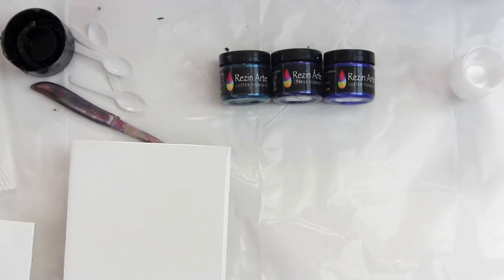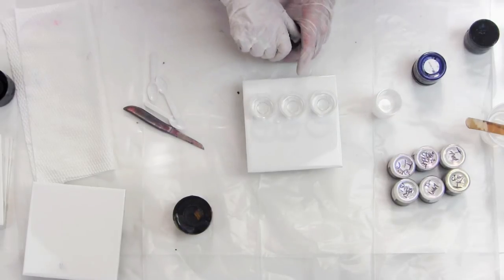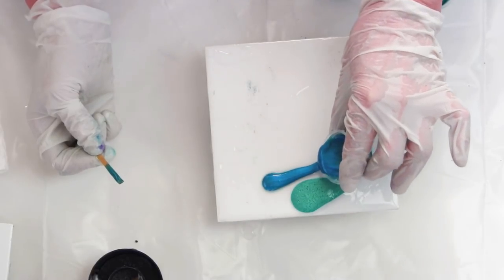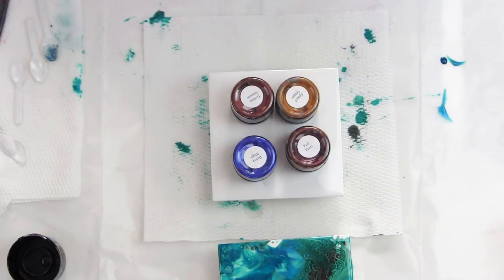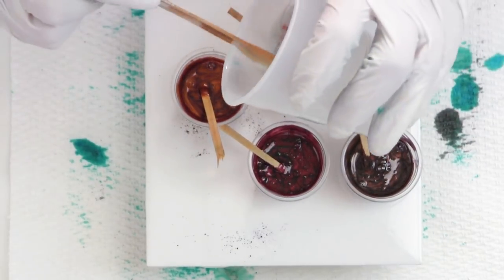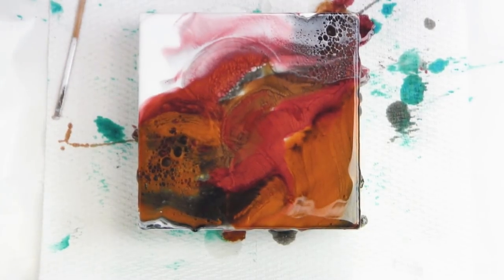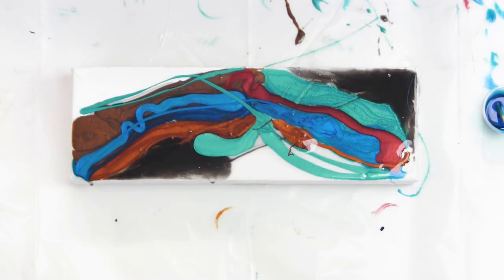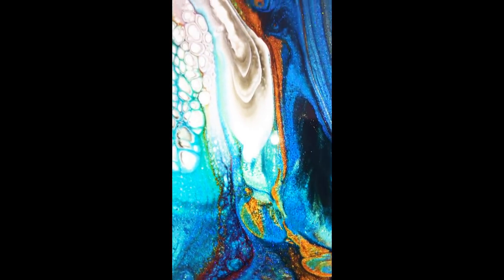Resin color mixing-Mermaid and Golden Autumn Rezin Arte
Join Leslie Ohnstad Color mixing Tile test with Mermaid and Golden Autumn
Plus, small sample on 4 x 12 Gallery Canvas
Also Used   Alumilite White, Stone Coat Black Base

Take $40.00 off an $80.00 order OFFER ENDS December 27 2018

Color Mixing testing;

Mermaid color test #1
½ spoon mermaid –mix with- ½ spoon Interference blue
½ spoon mermaid -mix with -1 spoon Interference green
½ spoon mermaid -mix on resin – straight

Golden Autumn Test:
½ spoon Golden Autumn –mix with- ½ spoon Spiced Ginger
½ spoon Golden Autumn –mix with- ½ spoon Red Plum
½ spoon Golden Autumn –mix with- 1/3 spoon Belize Blue & dash of spiced Ginger
½ spoon Golden Autumn –mix with- resin straight